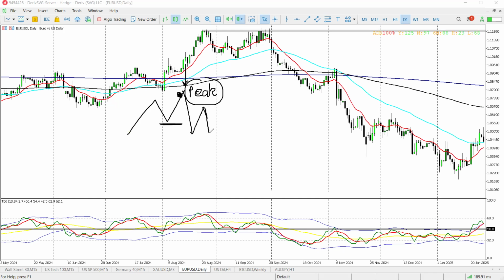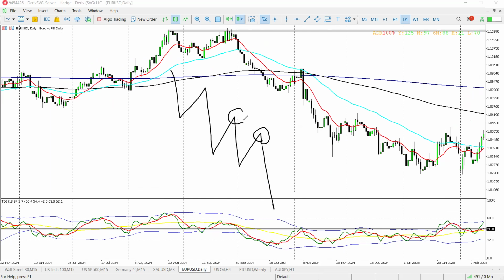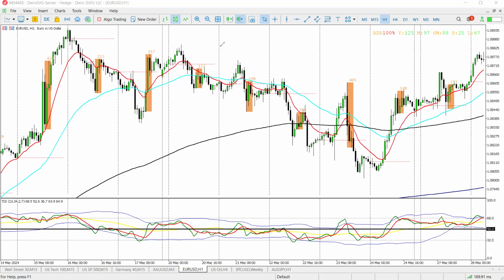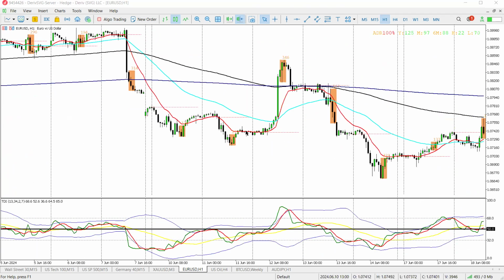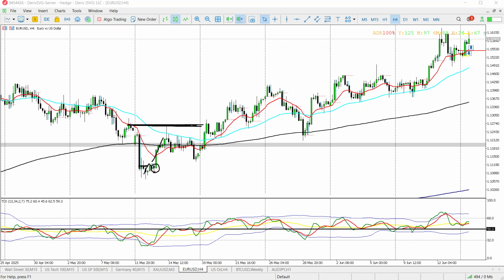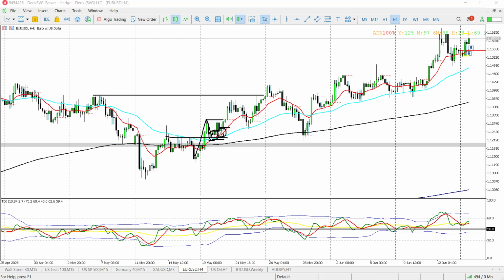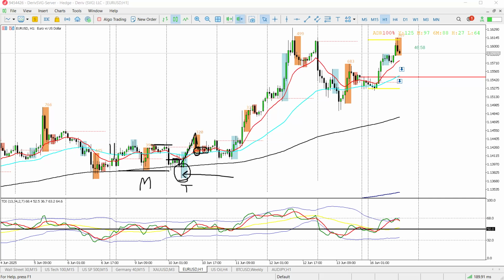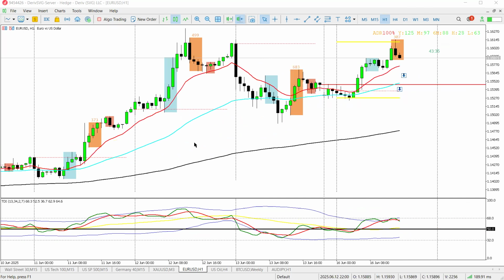How To Locate 4 Best Entry Candlesticks in Trending Markets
Join me as i speak more on, Pins Bar, Doji, Engulfing Candle, Inside Bar, Peak formation high/low, stop hunts, liquidity sweeps, trending market structure, failed swings, order blocks and many more.